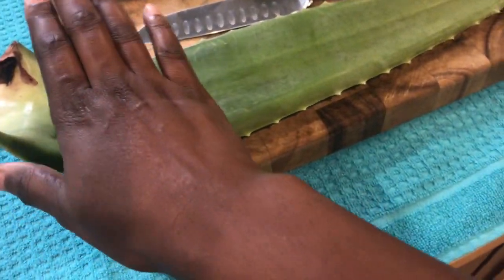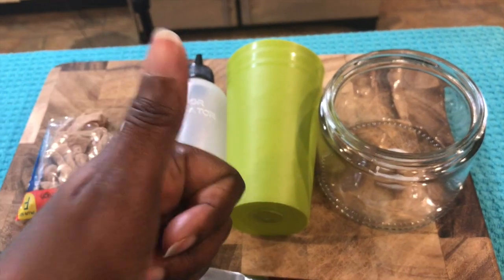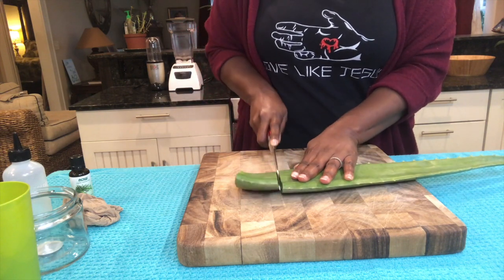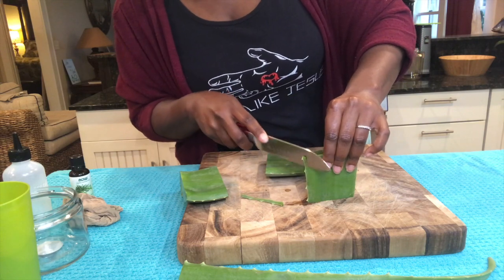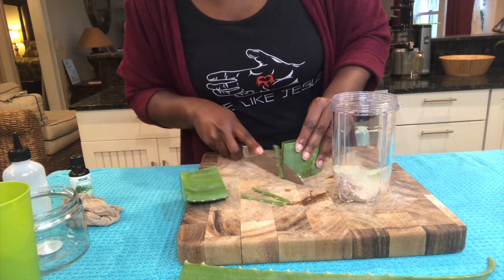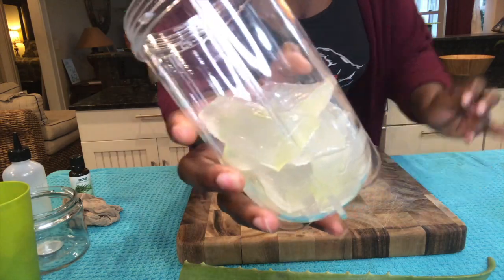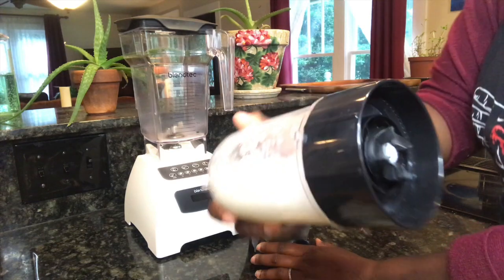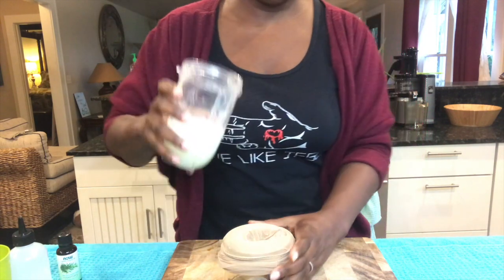MY NEVER FAIL ALOE VERA PRE-POO TREATMENT |No More Dry Thirsty Hair Naturally |JOHANNA EARTHLY RAMOS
In this week's video we are kicking dry, thirsty hair to the curb FOR GOOD! Check out my MY NEVER FAIL ALOE VERA PRE-POO TREATMENT that will have your hair strands looking quenched like never before. I can't wait to hear about your results!

What you will need:
Aloe Vera Leaf
Rosemary Essential Oil (or your favorite essential oil)
Knife
Cutting Board
Bowl
Funnel or a Bendable Cup
Color Applicator Bottle
Knee High Stocking
Blender